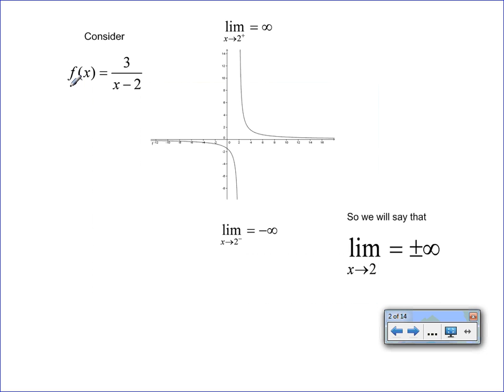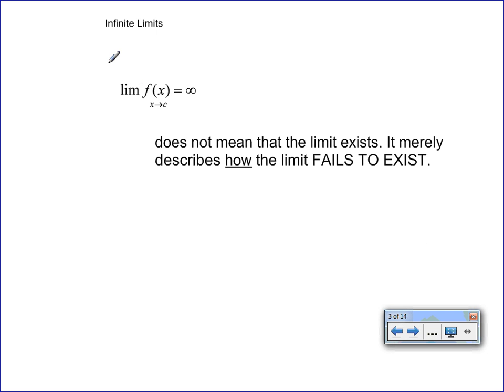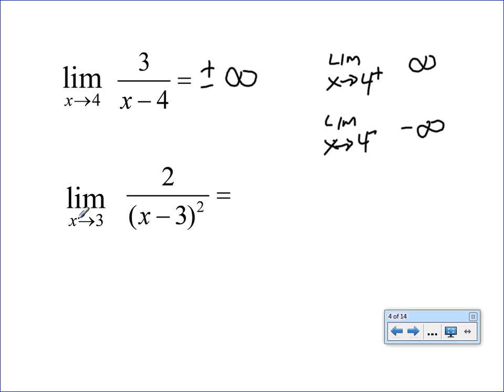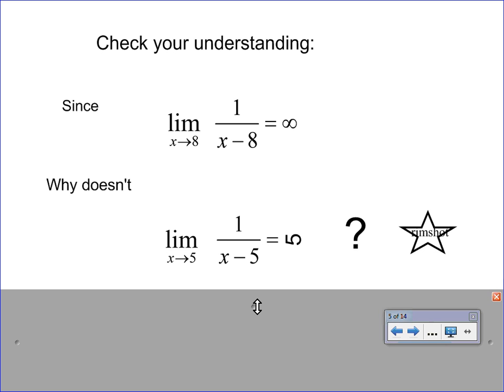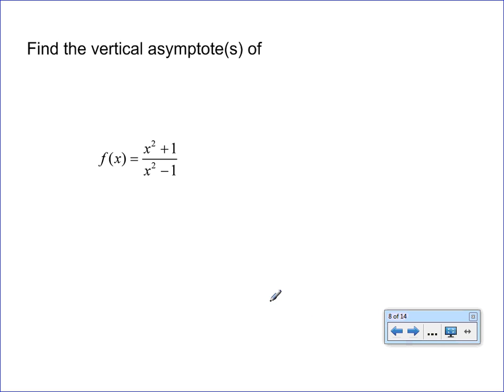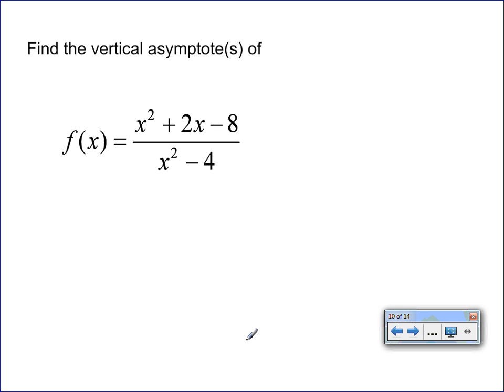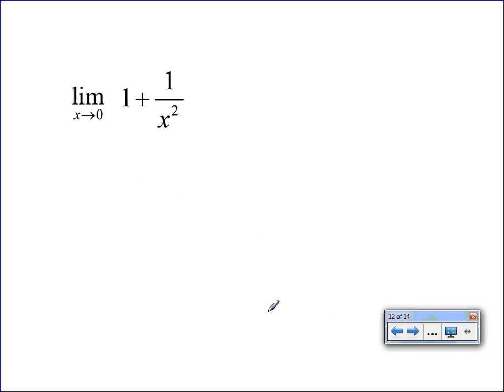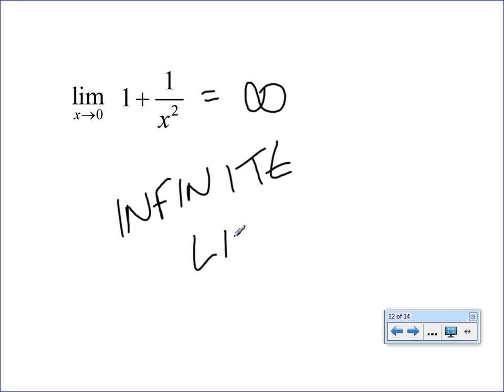Infinite Limits.wmv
This is the last video for the Unit Limits experience!